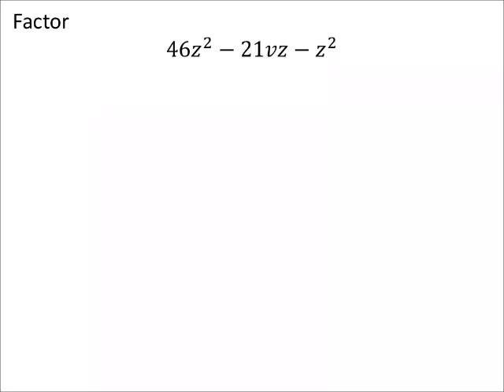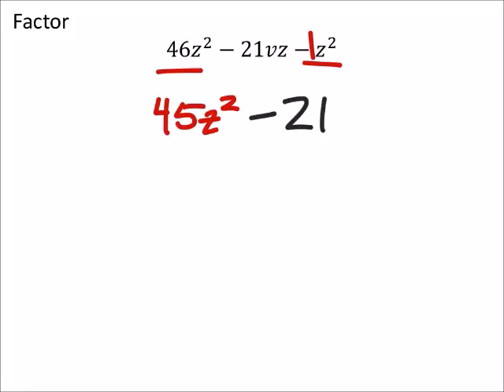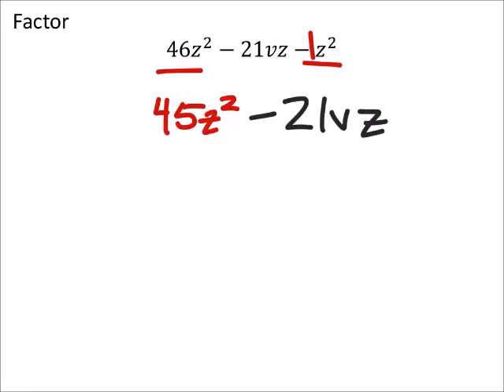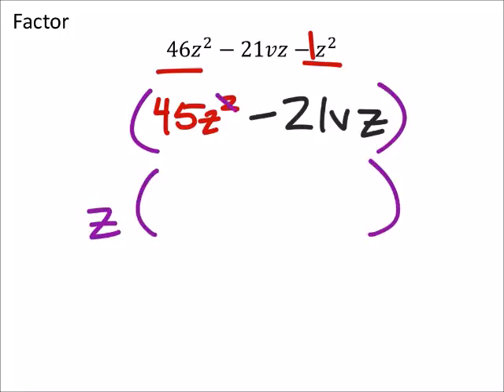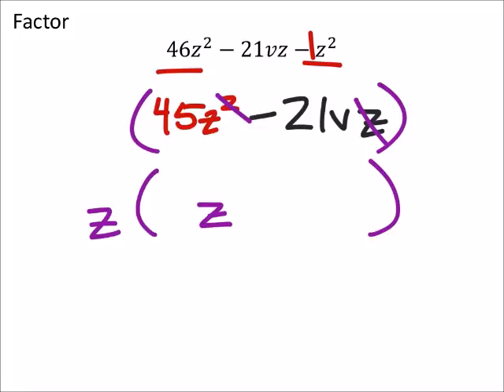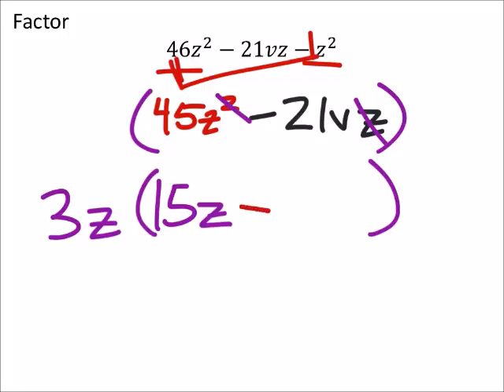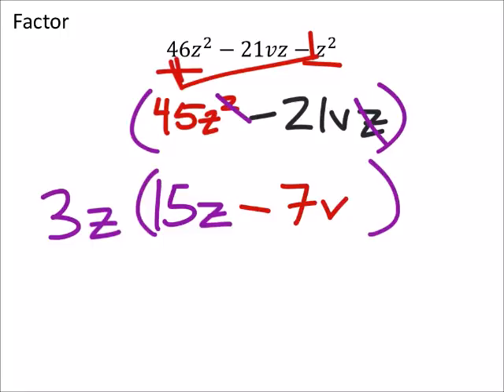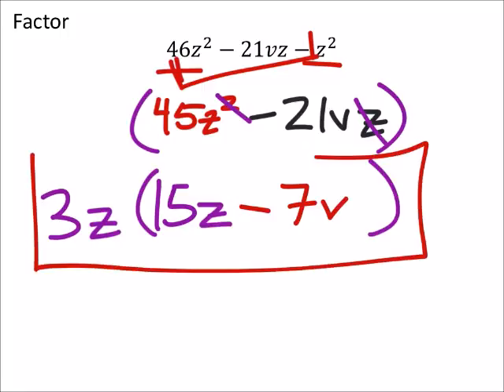How to Factor a Trinomial (Polynomial) (a MATH 1010 Problem)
The problem:
Factor
46𝑧^2−21𝑣𝑧−𝑧^2

The solution:
3𝑧(15𝑧−7𝑣)